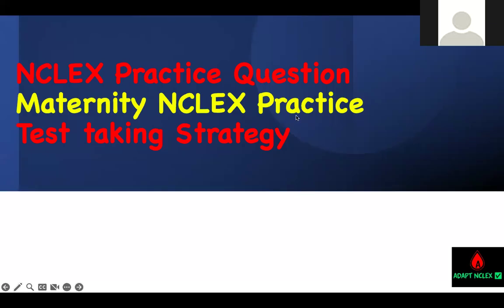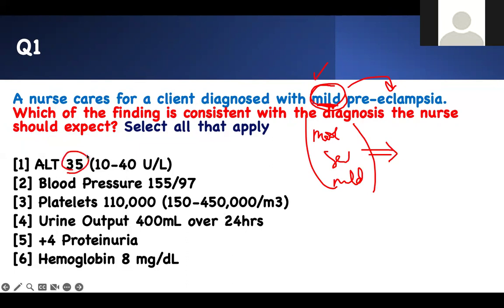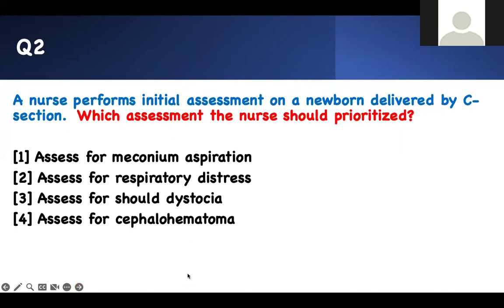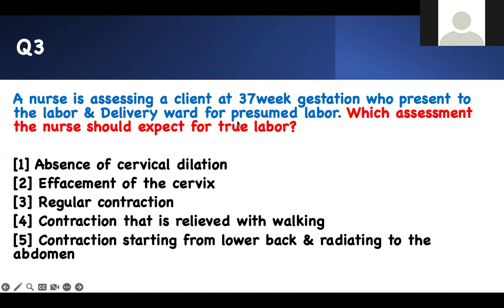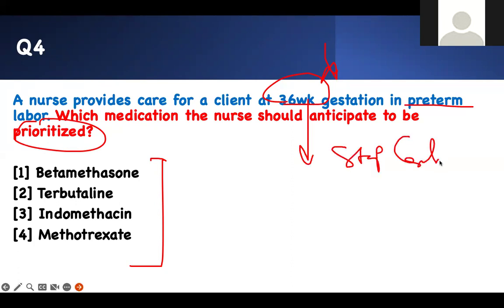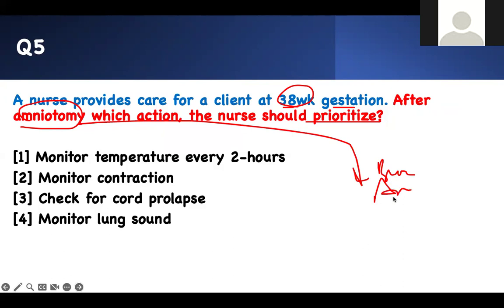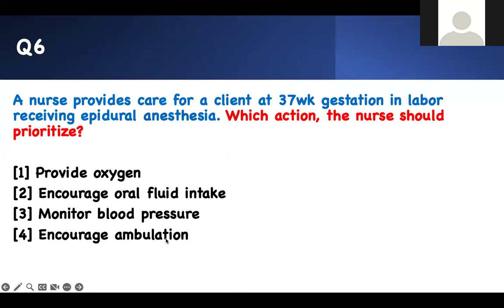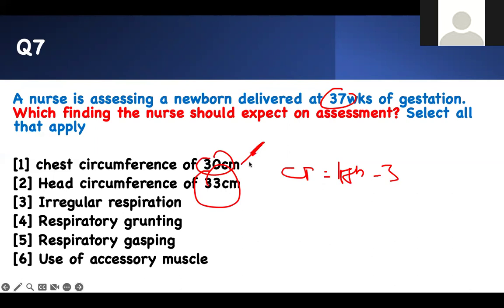Maternity Nursing NCLEX Review Questions and Answers | Expert Tips to Pass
Can you answer these 10 maternity nursing questions correctly? Most NCLEX students get at least 5 wrong!
📊 This Maternity Nursing NCLEX Review Questions and Answers video is packed with high-yield OB nursing content covering labor and delivery, postpartum care, preeclampsia, and newborn assessment with detailed rationales.

🎯Perfect for NCLEX-RN, NCLEX-PN, Hesi, ATI, and Next Generation NCLEX prep. Master maternity nursing lectures content with expert test-taking strategies  for nursing students preparing for maternity exams. This NCLEX maternity nursing review covers pregnancy, labor, delivery, and postpartum concepts you'll see on exam day.

⏰ TIMESTAMPS:
00:00 Introduction
00:18 Test taking strategies
00:43 Pre-eclampsia
03:06 Newborn assessment post c-section
04:20 True vs False labor
05:22 Preterm labor - maternity prioritization
07:26 Amniotomy - nursing care
09:04 Epidural in Labor and delivery
10:03 Newborn assessment - 37wks
11:13 What topic to discuss before pregnancy
12:56 Labor and delivery - fetal monitoring
14:36 Fetal monitoring late decl - nursing action
15:52 Recap

📚 TOPICS COVERED IN THIS MATERNITY NURSING NCLEX REVIEW:
✅ Labor and delivery priority care
✅ Pre-eclampsia management
✅ Preterm labor interventions
✅ Postpartum complications
✅ Newborn assessment techniques
✅ Fetal monitoring and nursing actions

🎯 PERFECT FOR:
👩‍⚕️ Nursing students (RN and LPN)
📝 NCLEX-RN and NCLEX-PN prep
🔥 Next Gen NCLEX (NGN) test practice
📖 Hesi and ATI exam review
🎓 Maternity nursing lectures study material
💯 OB nursing questions and answers practice

These OB nursing questions reflect real NCLEX formats including SATA, prioritization, and safety-based rationales to help you pass your maternity exam.

💬 Drop a comment if you want more maternity or OB nursing content or your toughest topics for future videos

📚 Watch  weekly NCLEX practice tests & nursing reviews videos on youtube